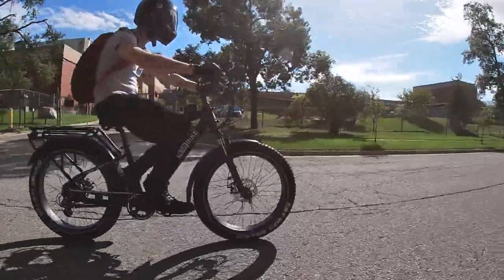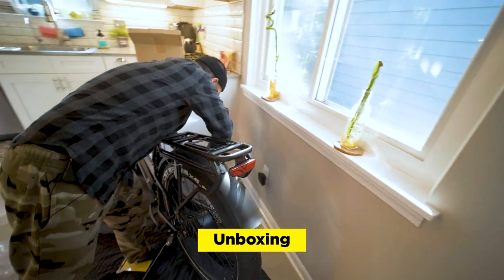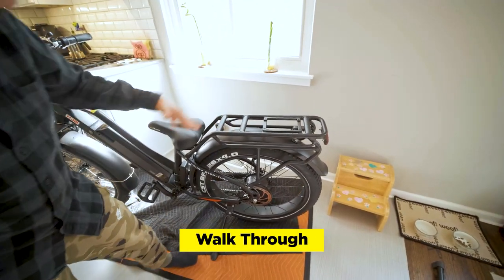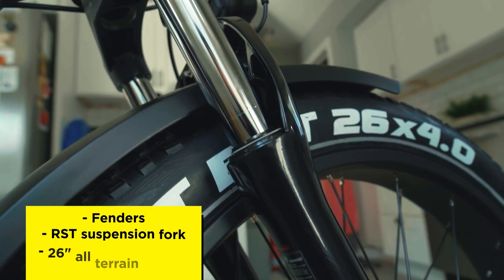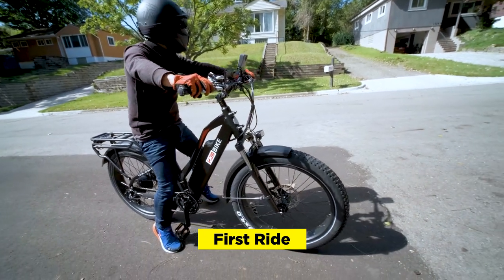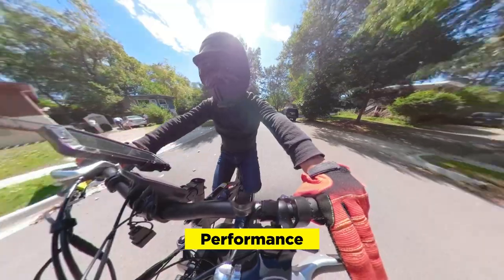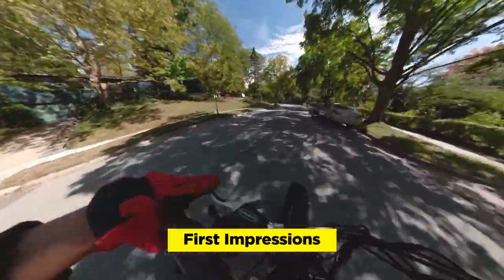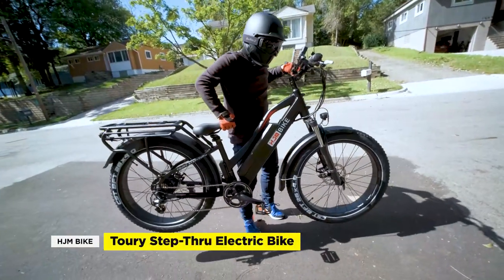HJM Toury Step-Thru Electric Bike Unboxing & Full Review | RunPlayBack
The HJM Toury Step Thru is a 750 watt e-bike with a top speed of 25 miles per hour. The bike is powered by a 48 volt, 14 amp hour battery that's removable. In terms of looks, it has a very off-road aesthetic with matte black throughout the 6061 aluminum alloy frame except for a few HJM logos. We do like how the controller is integrated vertically on the bottom of the seat tube which gives it a stealthy aesthetic. On first glance, you can tell this is a bike made for hauling things around. With it's large rear rack and optional mount for a heavy duty front rack, the Toury is built for more than just simple commuting. Because the frame is big, the step through frame is fine for anyone over 5'2".

0:00 Intro
0:51 Unboxing
2:09 Assembly
2:58 Walk Through
4:44 Specs
5:36 First Ride
8:13 Additional Specs
8:57 Performance
9:58 Comfort
10:46 First Impressions
11:52 Final Thoughts

ALL of My Camera Gear and Movies: